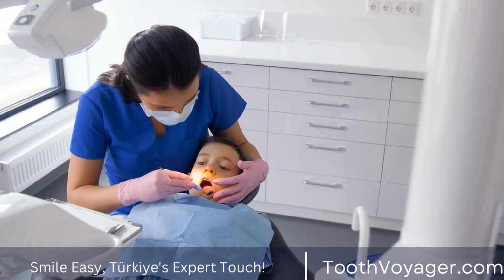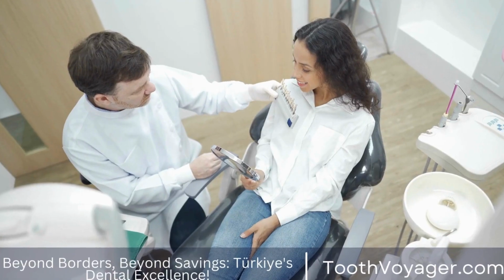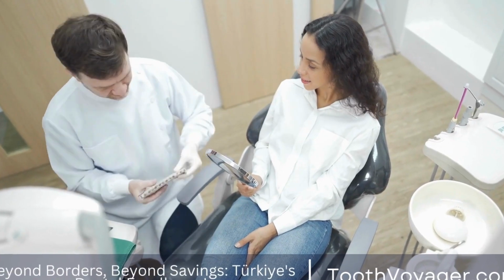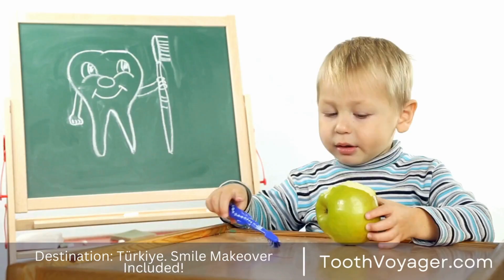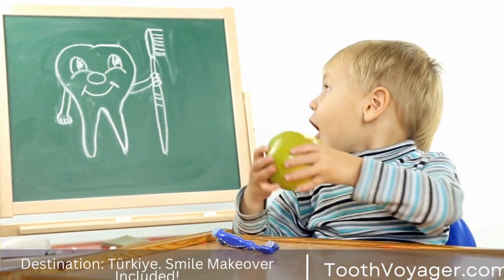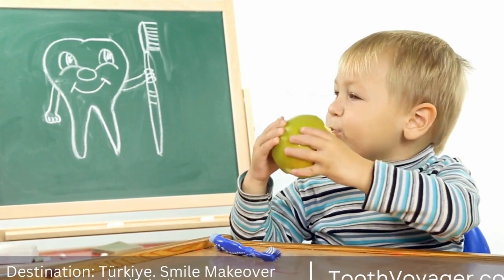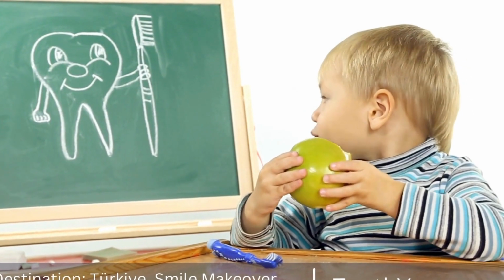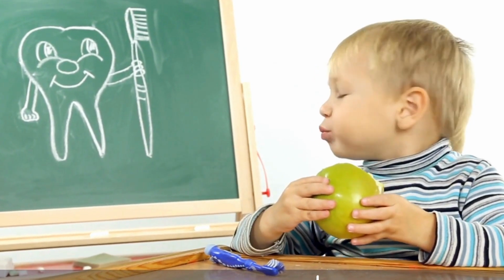Oral Surgery: Common Procedures & Recovery Tips - What Should You Expect?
Telegram Oral surgery is a type of dentistry that involves surgical procedures to treat oral conditions. Some common procedures include tooth extractions, wisdom teeth removal, dental implants, and jaw surgery. These procedures can help improve oral health and function, but they also come with some risks and potential side effects. Recovery times vary depending on the type of surgery and individual healing abilities, but it is important to follow any post-operative instructions given by the oral surgeon to ensure proper healing. Regular follow-up appointments and proper oral care can help ensure successful outcomes for these procedures.